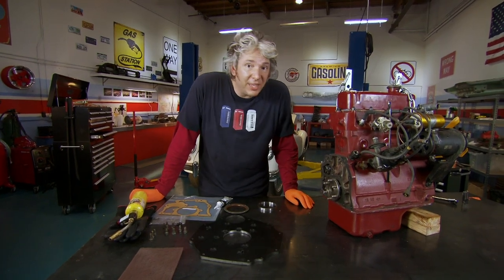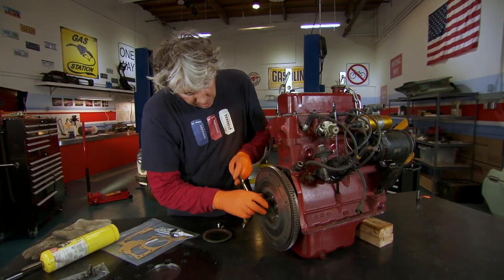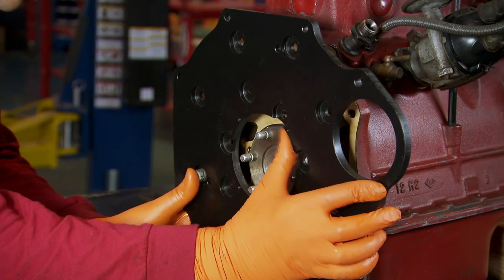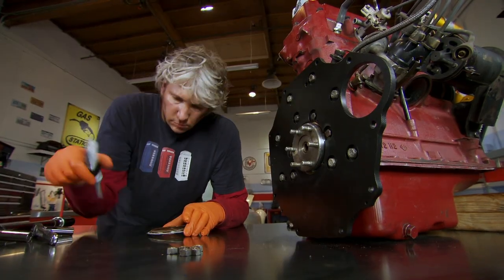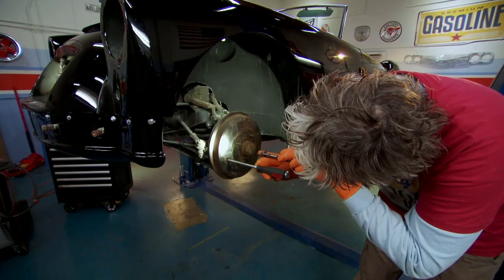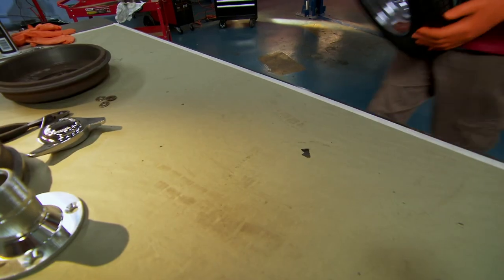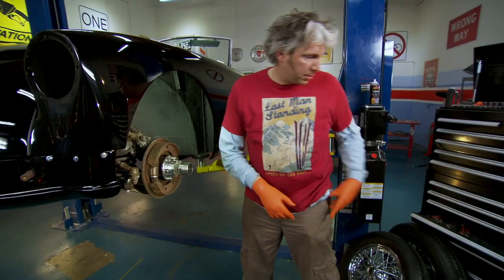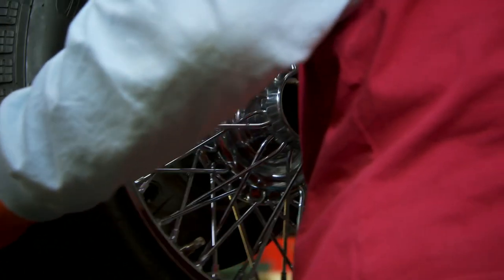Quick & Easy Front Brake Judder Fix | Wheeler Dealers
Does your vehicle judder when you brake? Watch Edd repair this MGM's brakes to learn how to fix your vehicle's front brake at home.